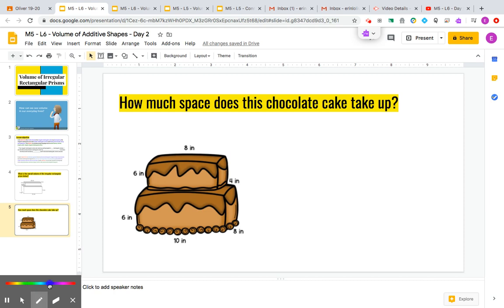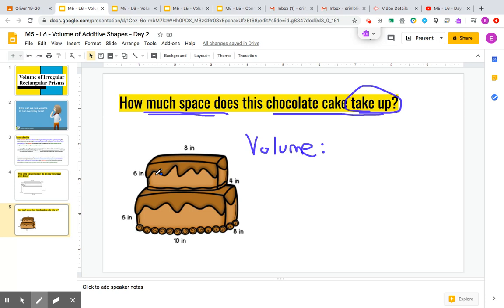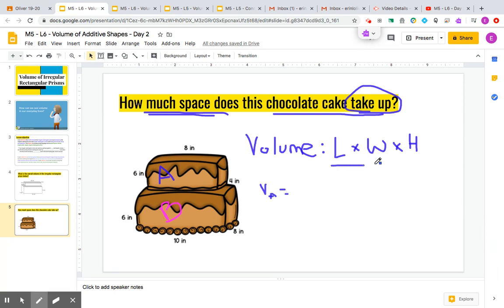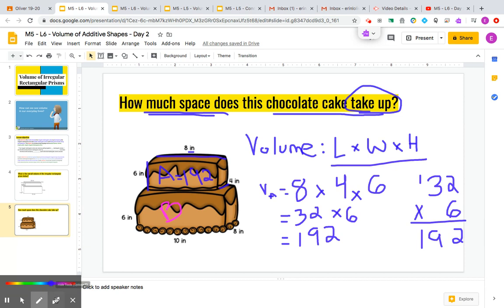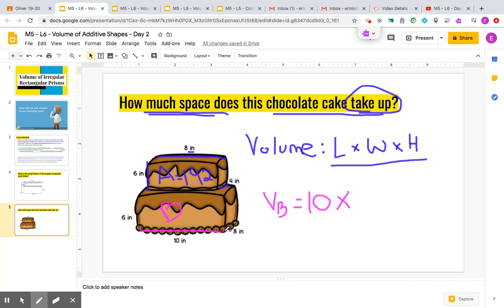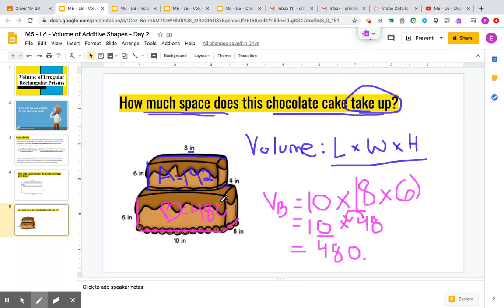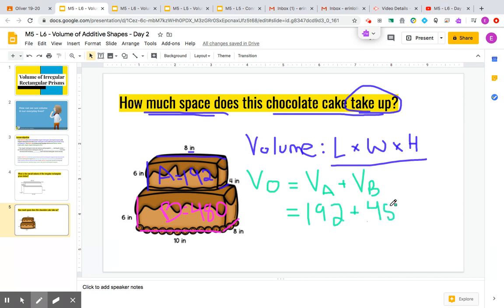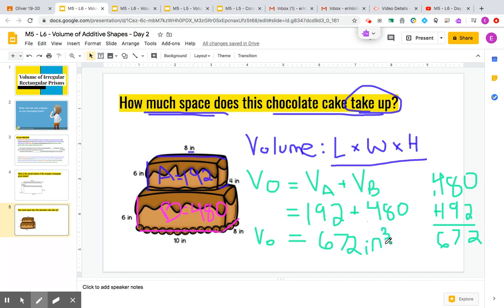M5 - L6 - Volume of Irregular Rectangular Prisms - review exit ticket day 1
M5 - L6 - Review of Exit Ticket from Day 1